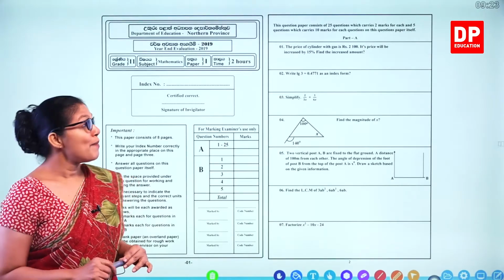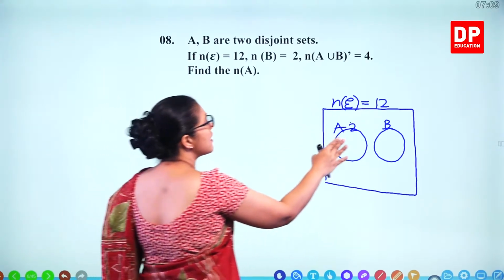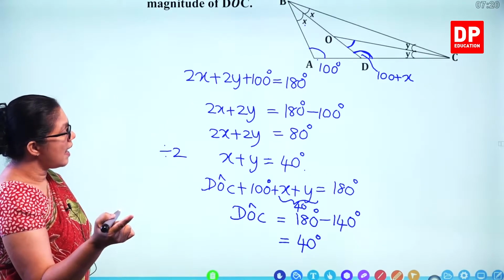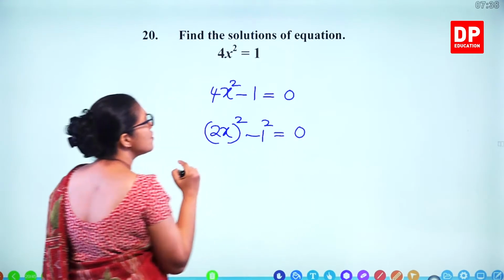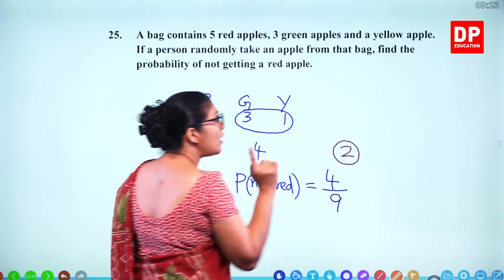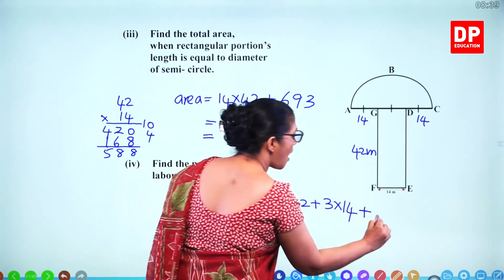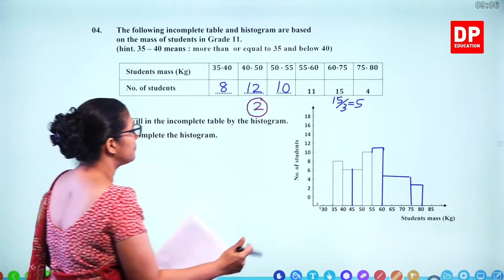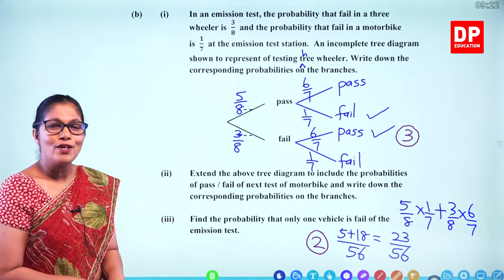Grade 11 Maths - Year end evaluation 2019 Northern Province | Paper 01